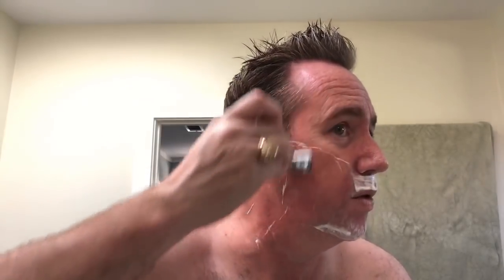Palmolive Shave Stick, some Osage Hammer and a New Friend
Yeah, yeah, yeah...obligatory puppy thumbnail. Cinnamon joins me for this shave only because no one else is home and I don’t want her chewing up the house!

Let’s see if she likes the smell of Barbasol! (Not really)

Let’s shave!

The aftershave: Osage Hammer!

Buy my Sinatra Lennon signature shaving brush from DS Cosmetics